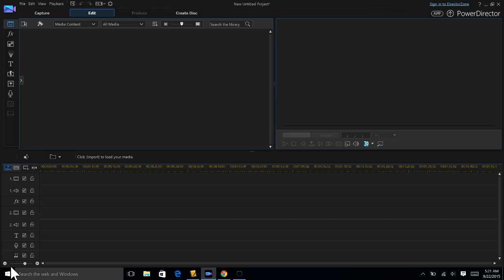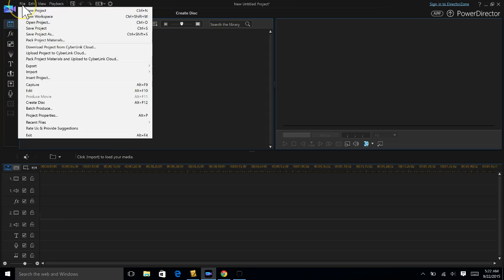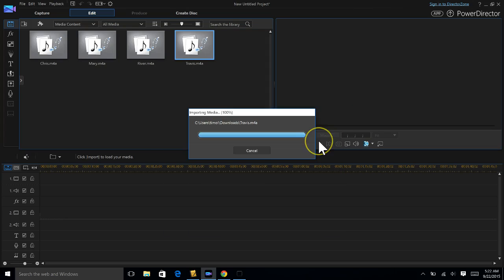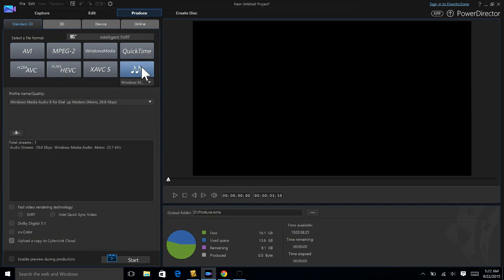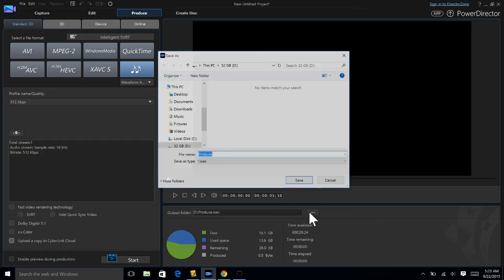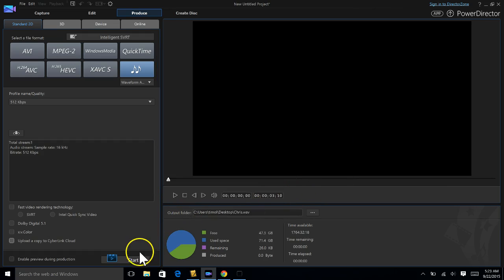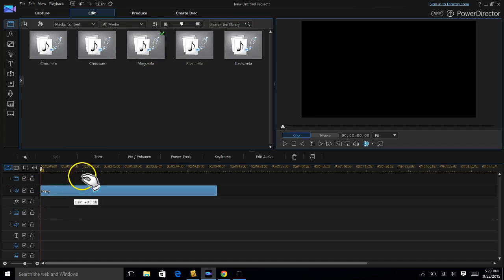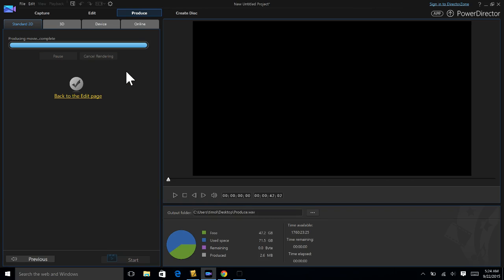Converting audio files to WAV files using PowerDirector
In preparation for using Audacity, let's make all of your audio files reformatted into WAV (Waveform) files.